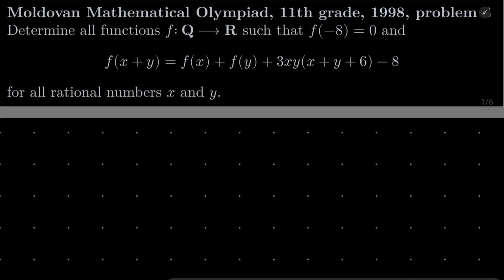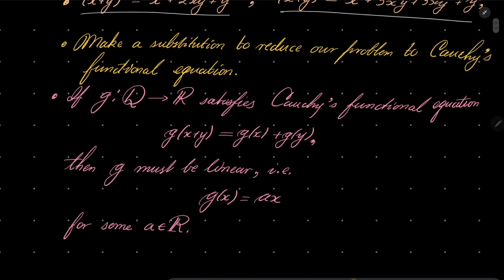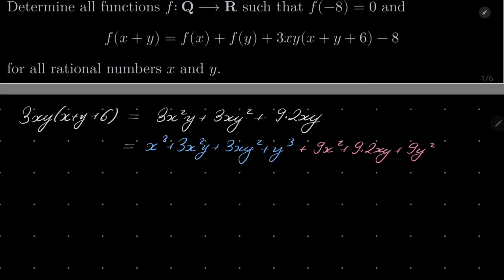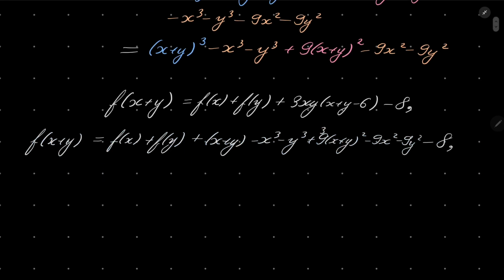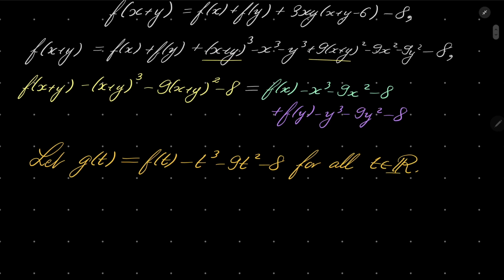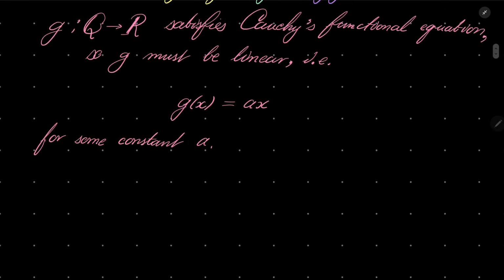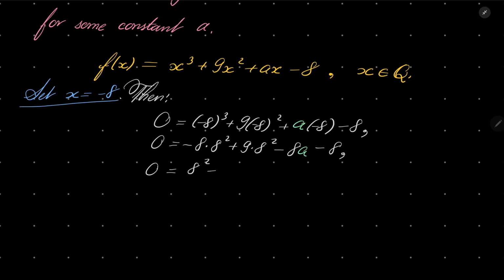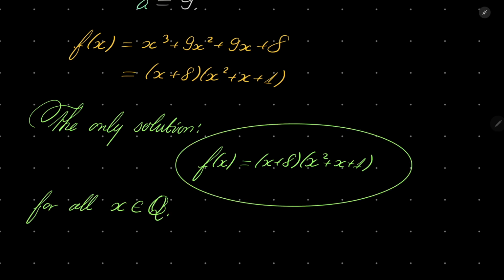Moldovan Mathematical Olympiad, 11th grade, 1998, problem 6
Solving a functional equation by reducing it to the Cauchy’s functional equation. Some algebraic manipulations are needed, and after some work we get exactly one cubic polynomial satisfying our equation. This problem was given to 11th grades at Moldovan Mathematical Olympiad, 1998.